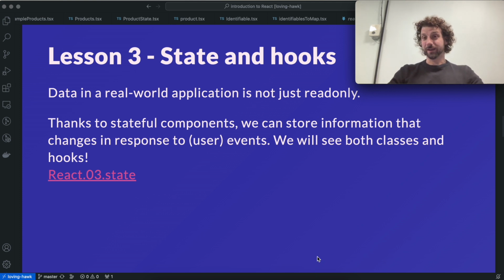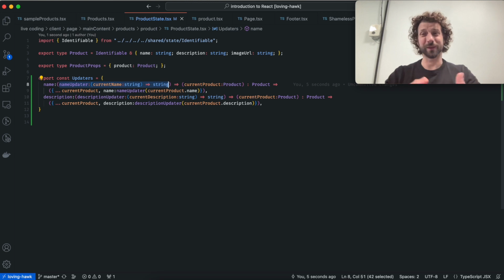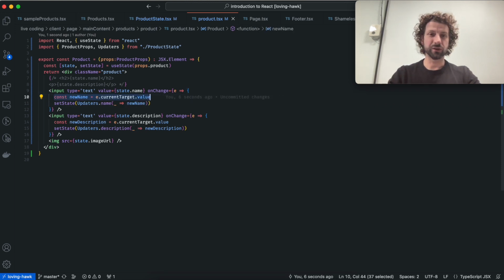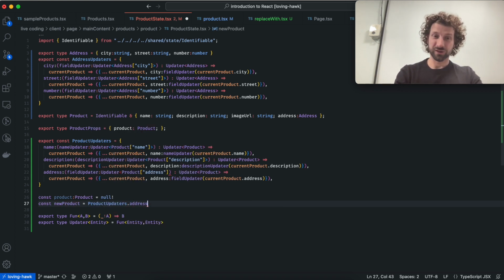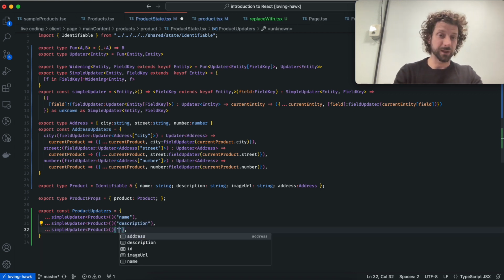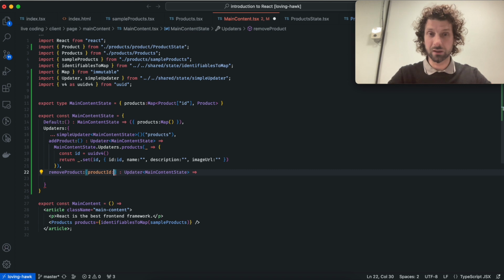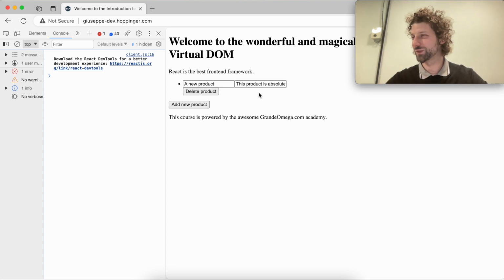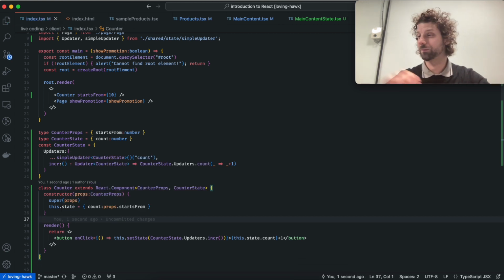Introduction to React - lecture 4 - basic state management